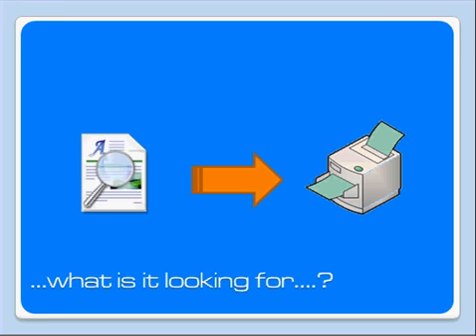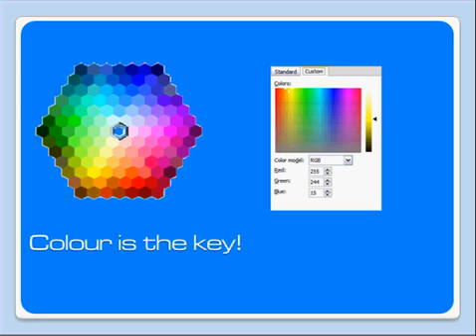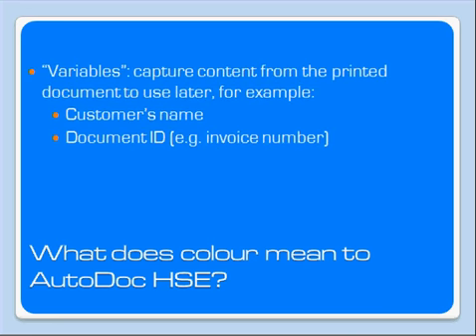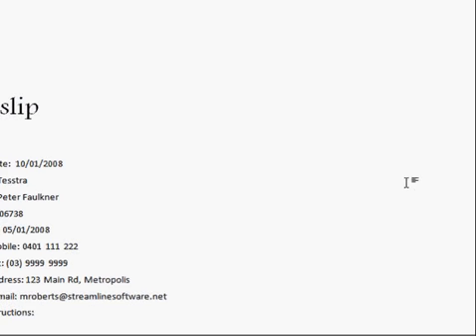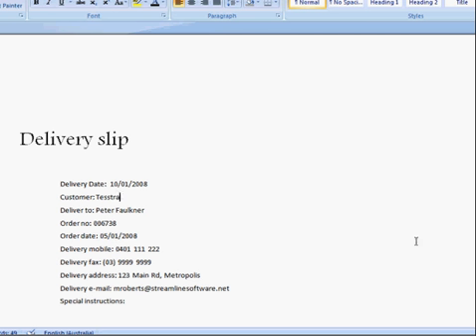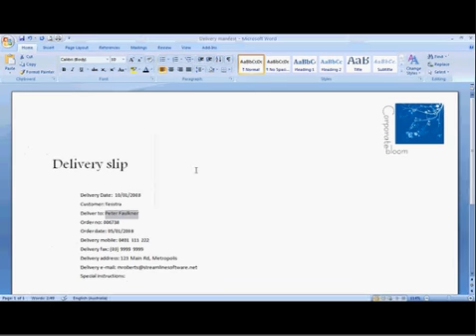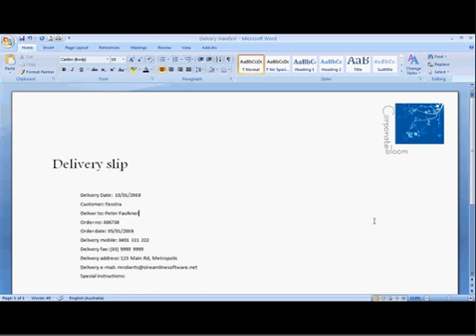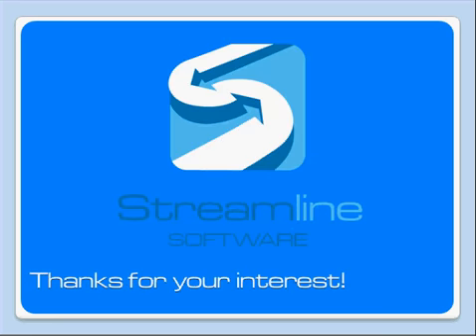AutoDoc HSE - How does it work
An explanation of how the system achieves context sensitive, automated delivery. This presentation refers to the "Corporate Bloom" presentation, so you may want to watch that presentation first.